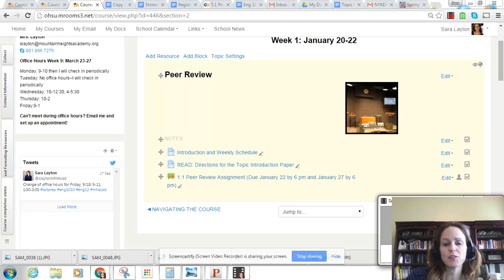Eng 1010 Q3 W1